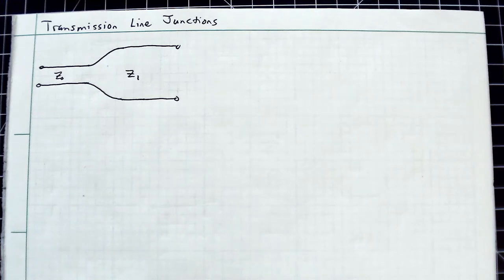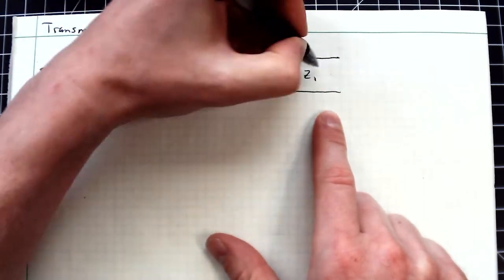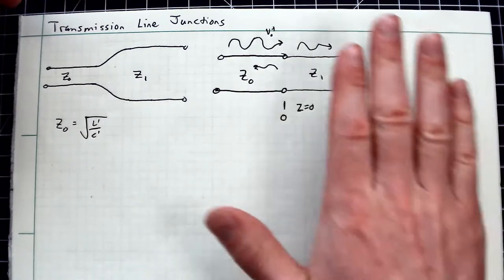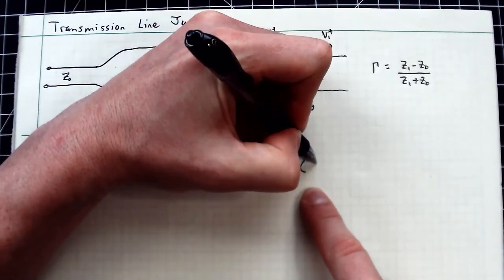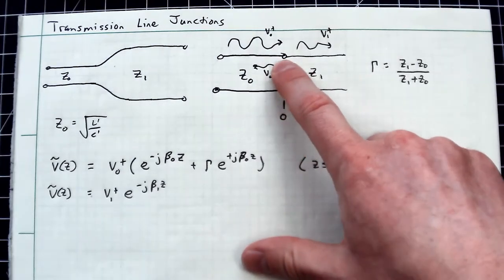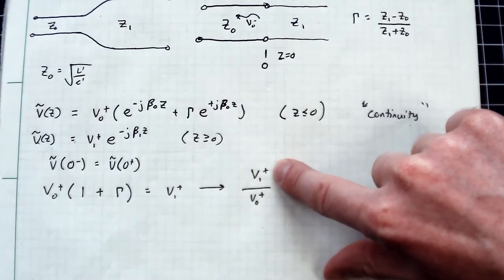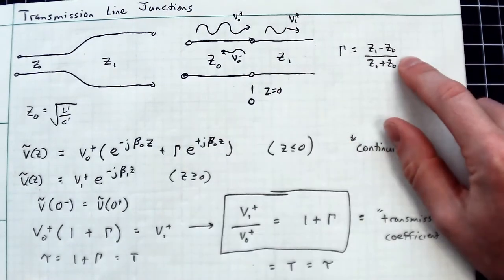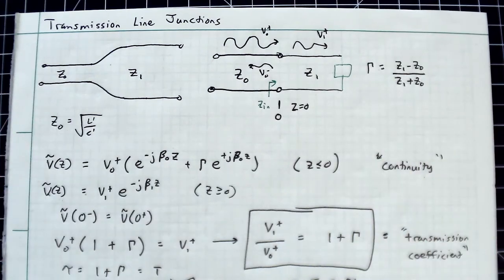Lecture 5b: Transmission Line Junctions